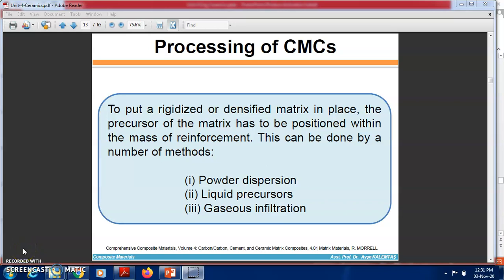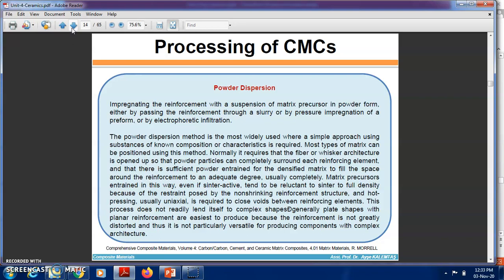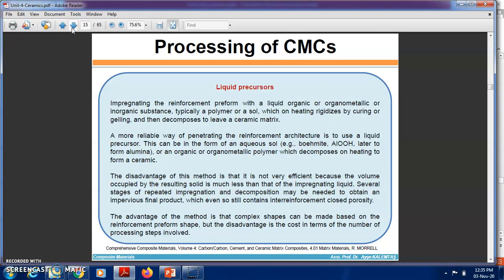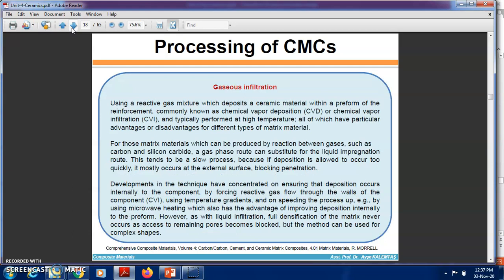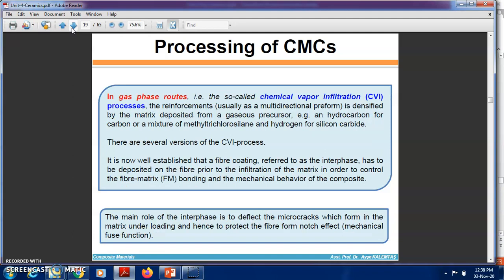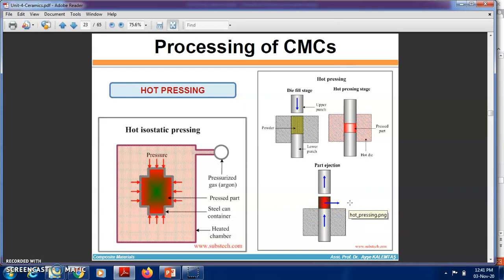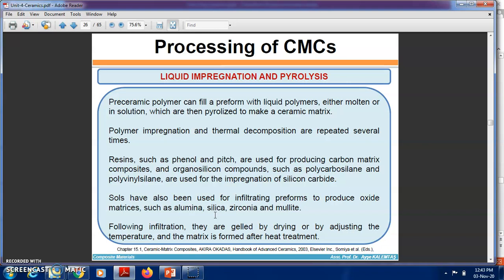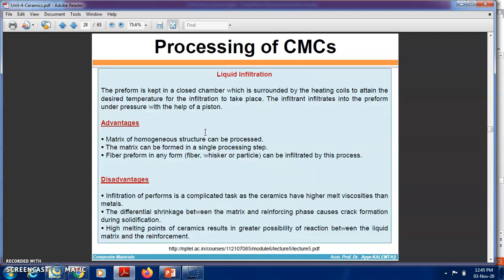Unit 4 C7